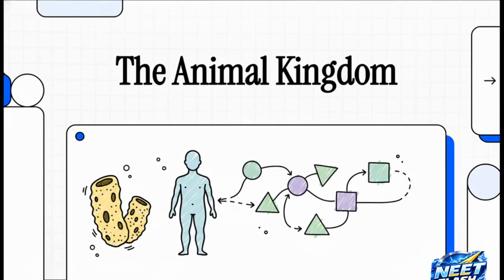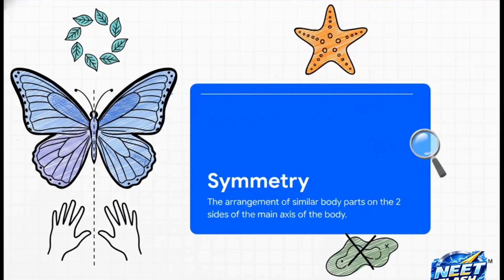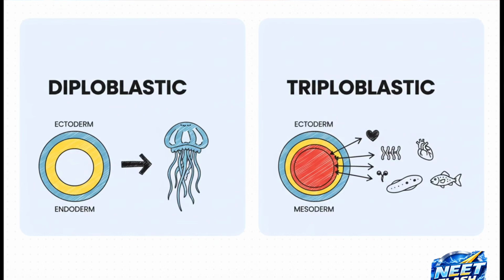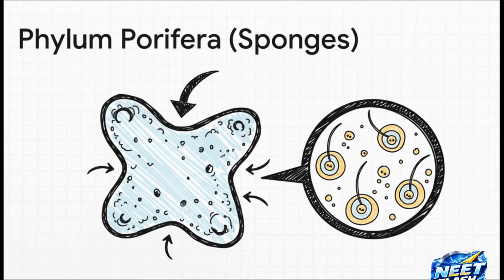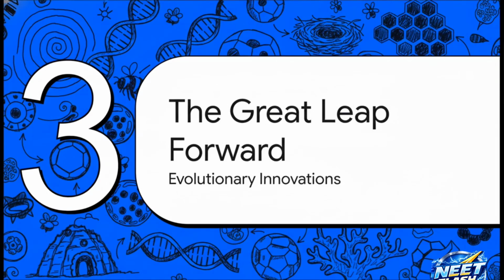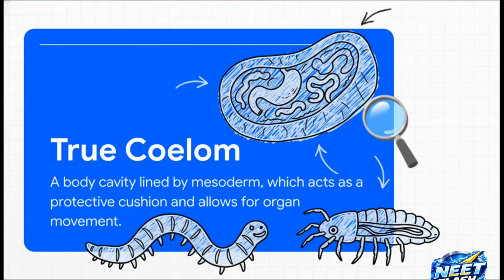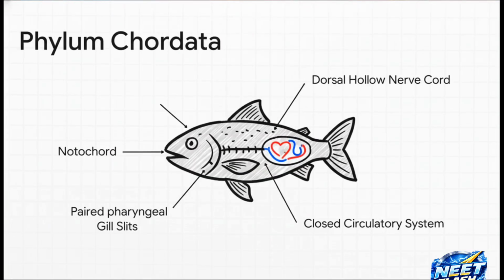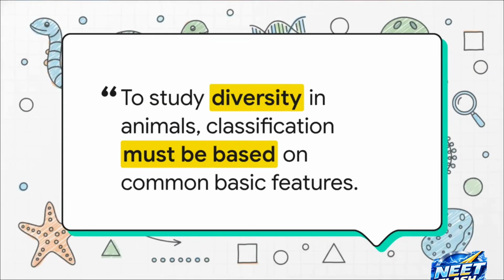ANIMAL KINGDOM: The God-Tier Revision! 🦁 BIOLOGY TIME EPISODE 3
Don’t just study the Animal Kingdom—DOMINATE it! 🚀
From Porifera to Mammalia, we are breaking down every NCERT example with "Hollywood-style" mnemonics and high-speed visuals. No boring lectures, just pure high-yield facts to help you score 360/360 in Biology.

⚡ What’s Inside:

The "Secret Code" to remember all 11 Phyla.

Basics of Classification (Symmetry, Coelom, Segmentation) - Simplified!

Killer Mnemonics for those "impossible" examples.

PYQ Traps: Where NTA tries to trick you.